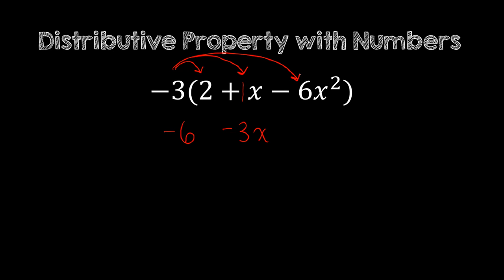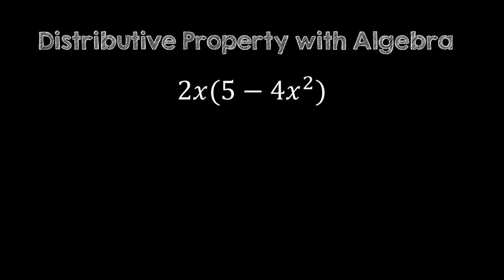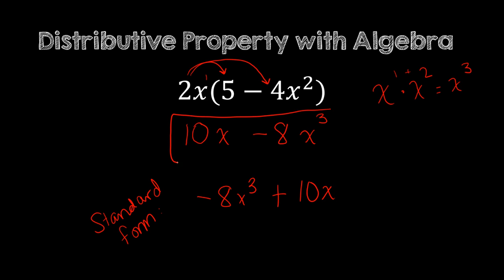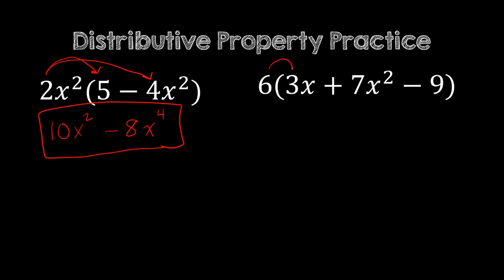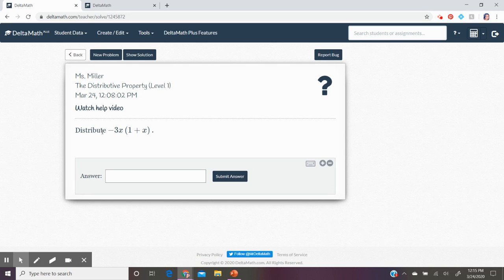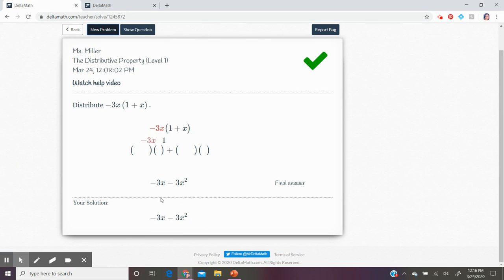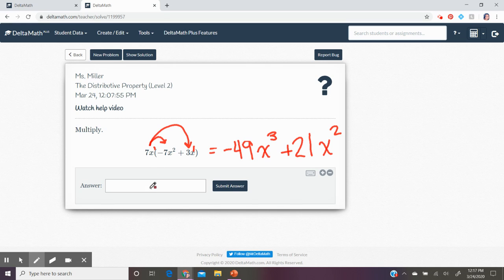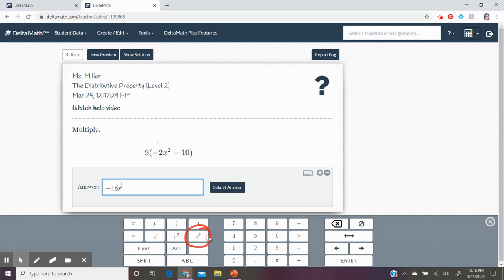Polynomial Operations: Distributive Property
CP Algebra 1